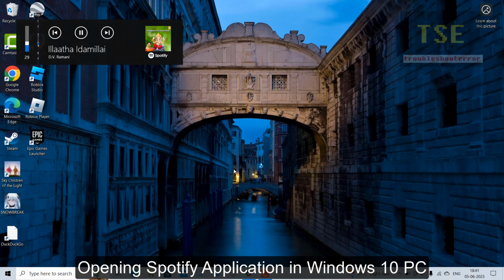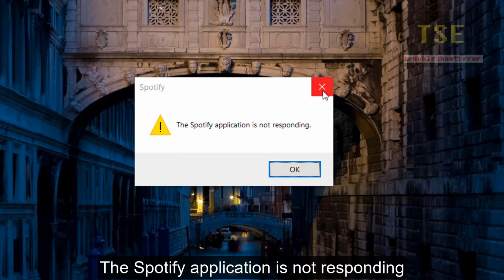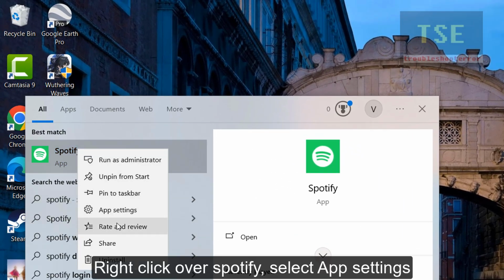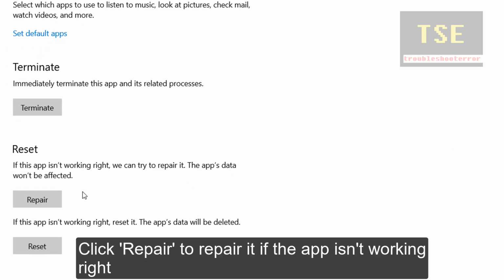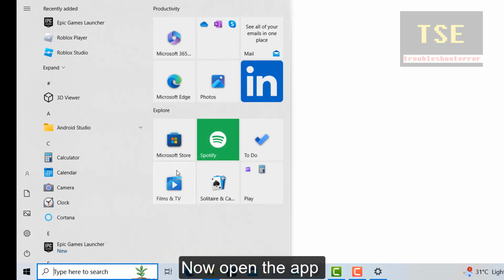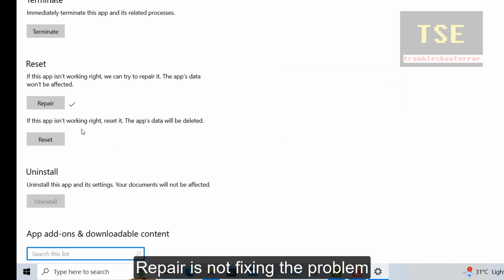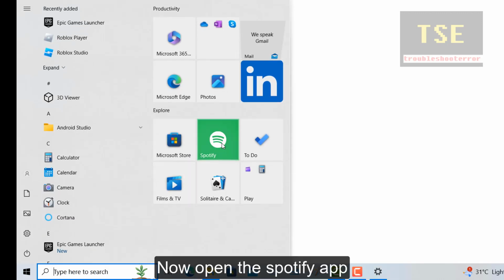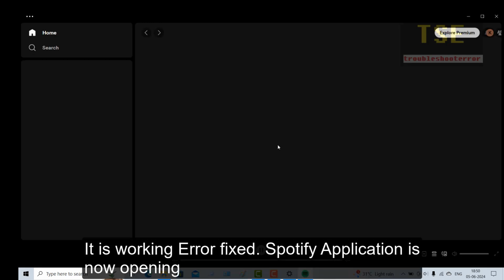How to fix The Spotify application is not responding in Windows 10 | Spotify not opening solution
How to fix The Spotify application is not responding in Windows 10 PC or Laptop. Spotify not opening solution.
Solution: Terminate the app and its related process in spotify music app settings window. If the app isn't working right you can repair and reset the app.